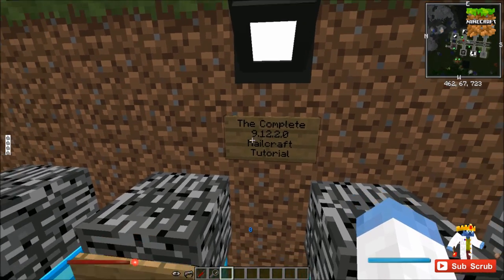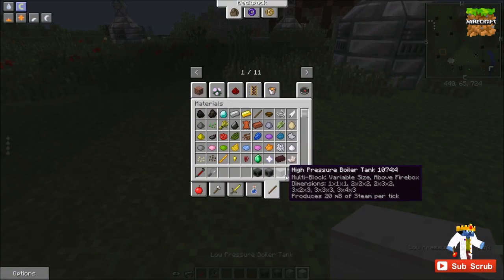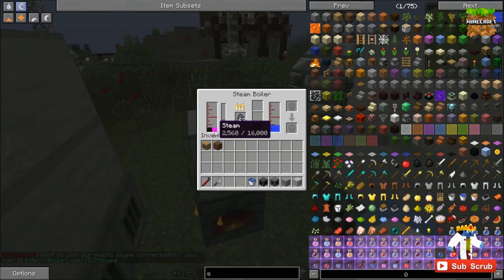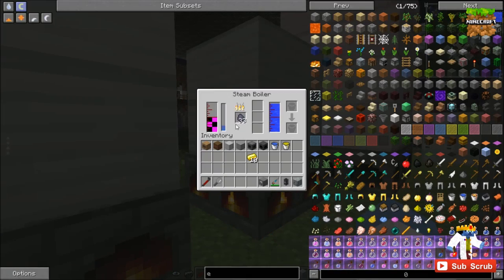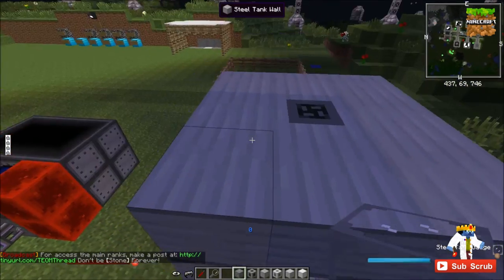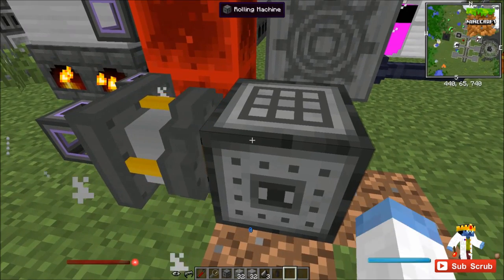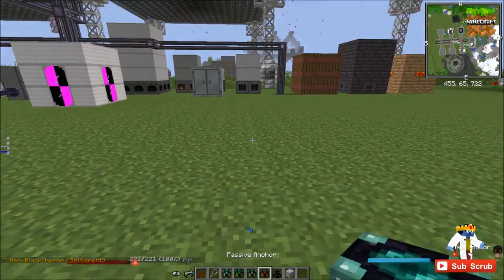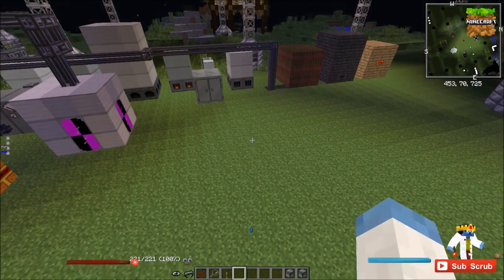Railcraft 1.7.10 Tutorial - Part 2 - Machines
Hey guys! This long video goes over every Railcraft machine in detail! This is part 2 of a 6 part series all about Railcraft!

Rock Crusher Recipies:
Sadly, the wiki doesn't have them :(

0:48 Coke Oven - Makes Coal Coke & Creosote Oil
- 4:00 Outputs
3:00 Blast Furnace - Makes Steel
4:42 Water Tank
5:30 Boilers
- 16:12 Warmed up
12:46 Steam Oven
14:56 Steam Turbine
17:49 Rock Crusher
18:40 Engines
21:03 Fluid Tanks
24:50 Flux Transformer & Electric Feeder Unit (Energy Transformers)
24:51 Electric Shunting Wire
26:23 Void Chest and Metals Chest
27:18 Rolling Machine
28:26 Engraving Bench & Emblems
29:37 Feed Station
31:22 Trade Station
31:58 World Anchor, Personal Anchor, Passive Anchor, Admin Anchor and Anchor Sentinal
32:04 Trackman's Goggles
36:09 Smoker
36:50 Steam Traps